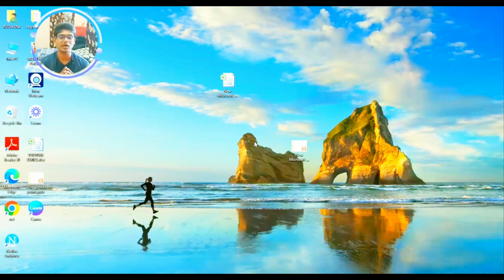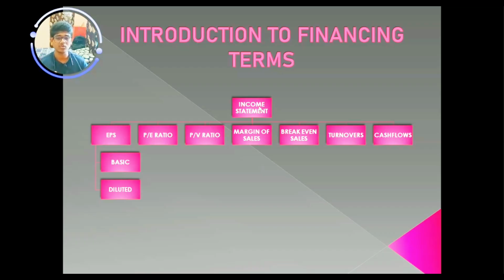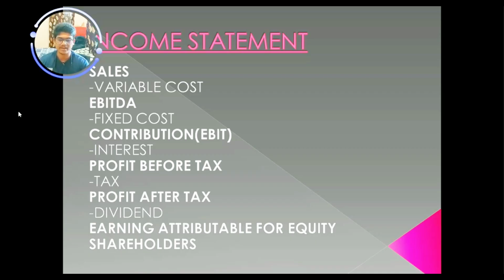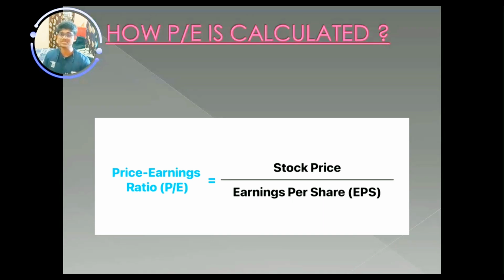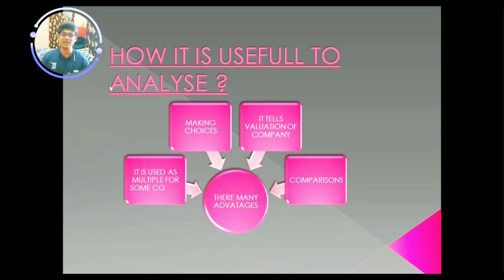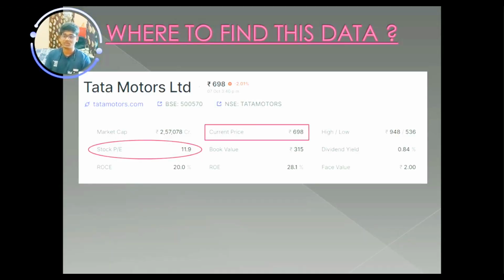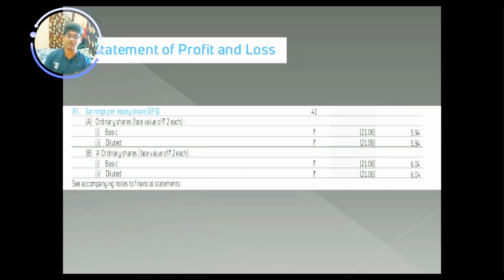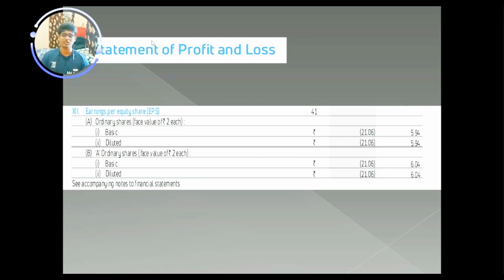STARTING P/E AND EPS ........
in this video I had made an intro to the basic terms which are used to analyse the company
also make sure to watch it over without skipping
ignore any disturbances
please like and follow the series